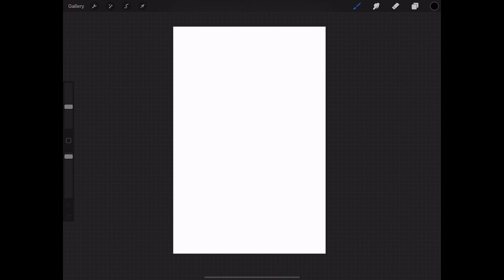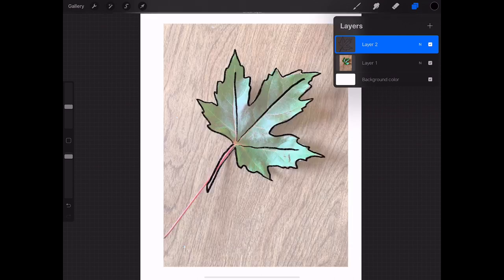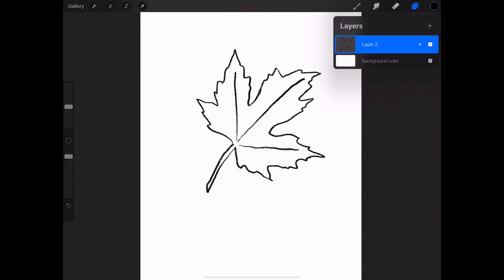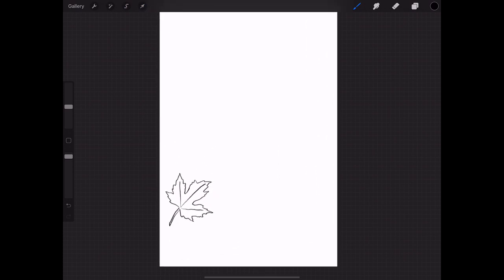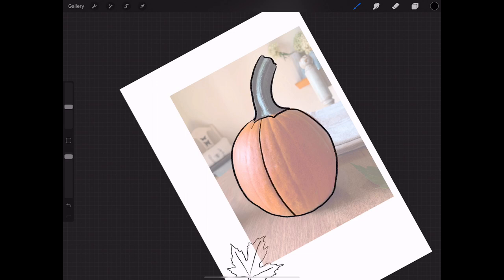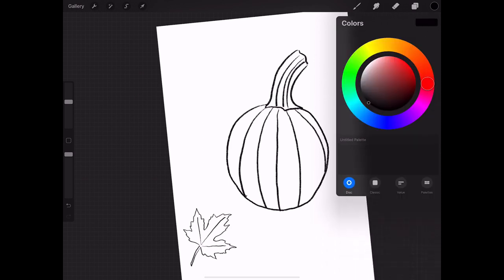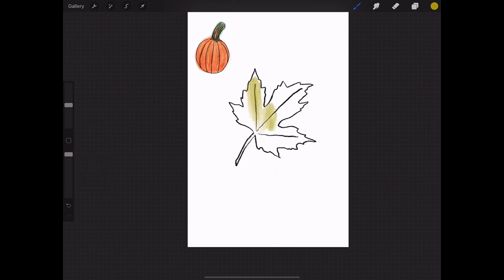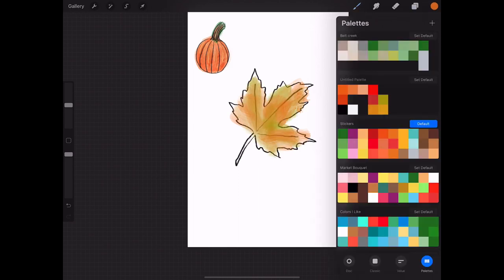How to Draw Stickers with Procreate-Trace Photos to Make Stickers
🖌Check out the complete tutorial and the photos to draw

I'm so excited to show you how to draw stickers from photos in Procreate! This video tutorial walks you through how to trace your own photos to easily draw your own stickers. It also answers the question of how to add the white border around the stickers, and how to arrange a sticker sheet.

This video covers the basics of Procreate. It also demonstrates how to save your sticker sheets as a .png file with a transparent background and how to export them for use in Cricut Design Space!

You can print then cut using the Cricut Maker or Cricut Explore Air 2. This always works with a Silhouette Cameo.

🍁Download this Fall Fun Sticker Set for free from my Creative Resource Library. Love me some pumpkins!

✂️Or check out the blog post and video, How to Print and Cut Stickers with your Cricut for the next step in making these stickers

Make ALL the stickers!!! Watch my video, How to Make Stickers with a Cricut. For a-step by-step walk thru for downloading the sticker files, uploading into Cricut Design Space as an image file and then prepping the stickers for print then cut.

Find the “Hello, Fall.” sticker sheets at the end of the video for sale in the *NEW* Well Crafted Studio Shop!